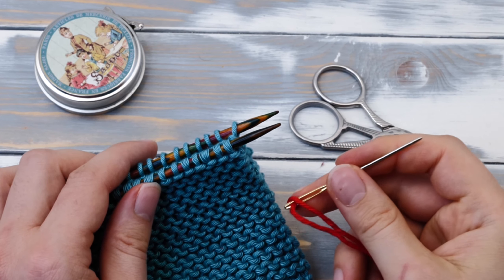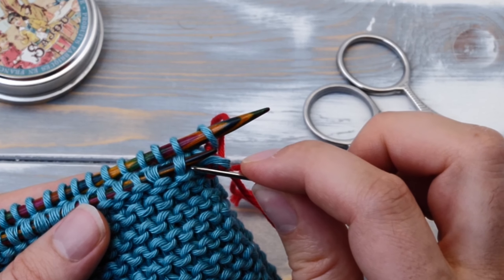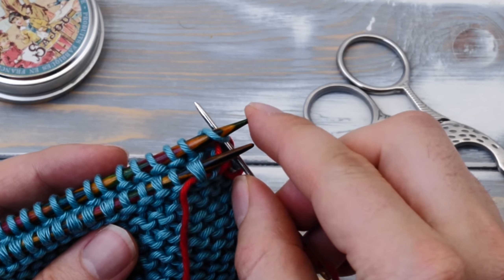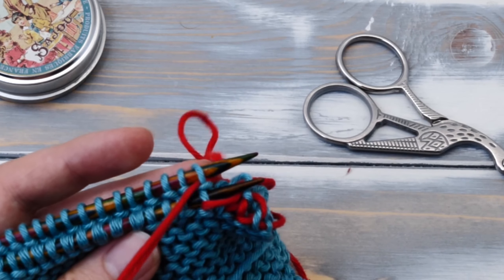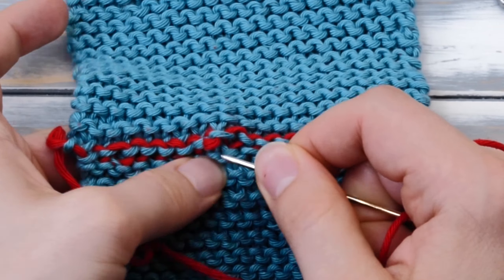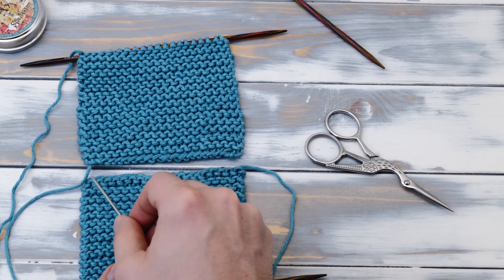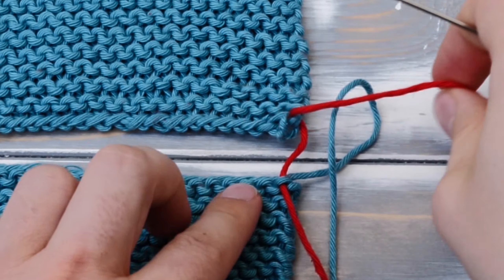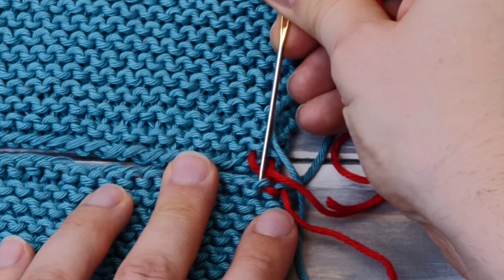Grafting garter stitch - 2 easy methods to create invisible horizontal seams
Step-by-step instructions on how to graft garter stitch to close horizontal seams
►►► READ THE FULL TUTORIAL HERE:

My scissors

No matter if you want to join two mitered squares together or a cowl in the round, this tutorial will teach you everything you need to know about grafting garter stitch to close horizontal seams the invisible way.
The first metho